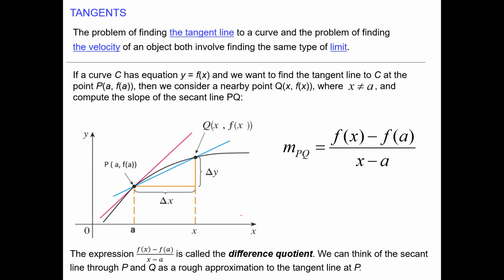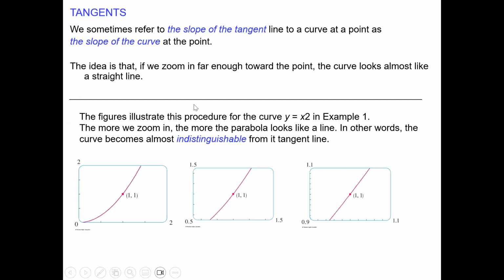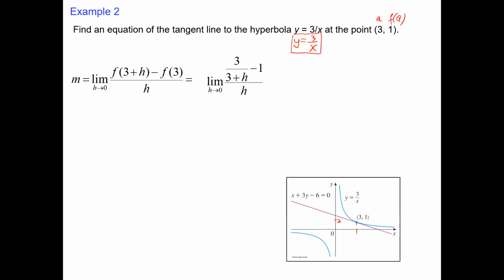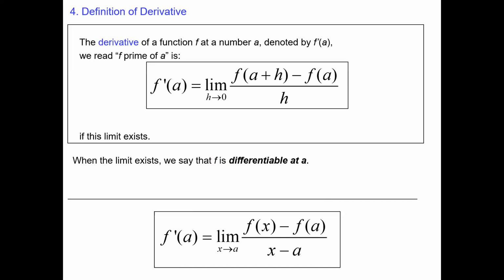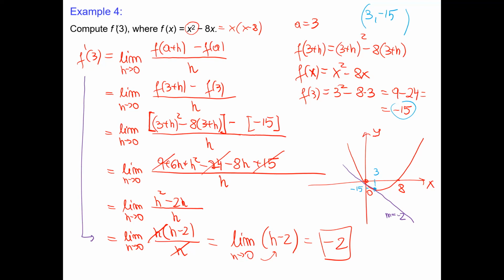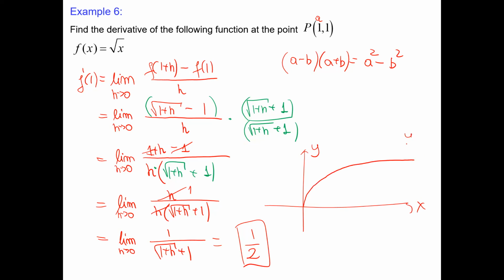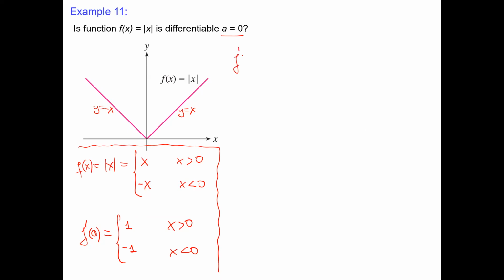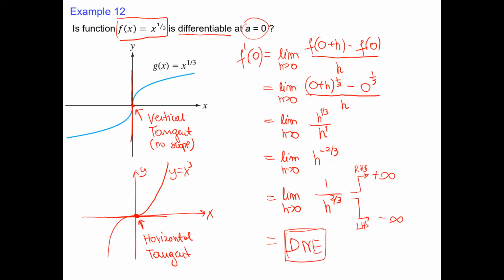3 1 Definition of the Derivative part 1